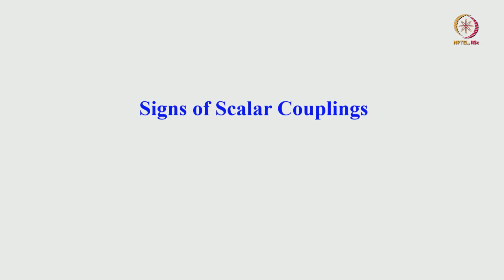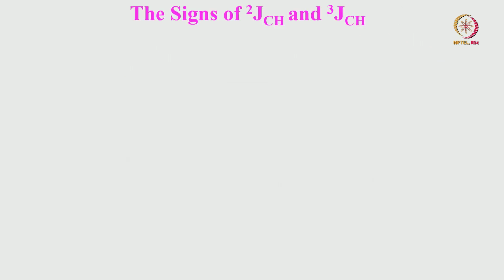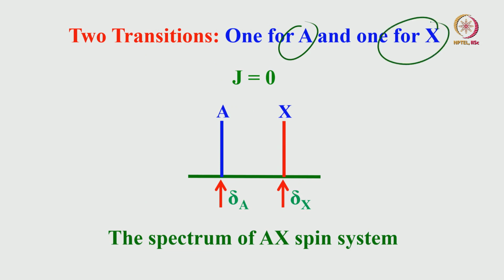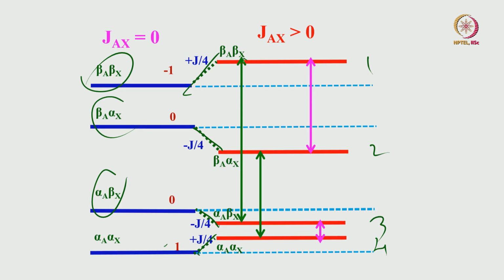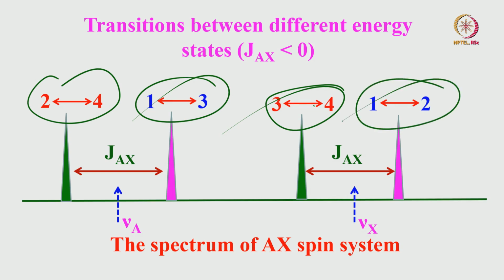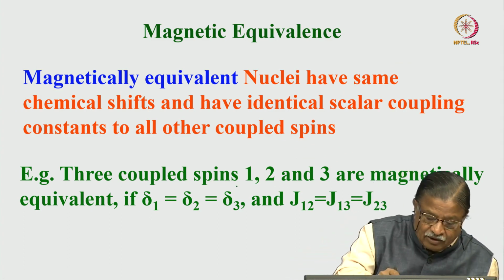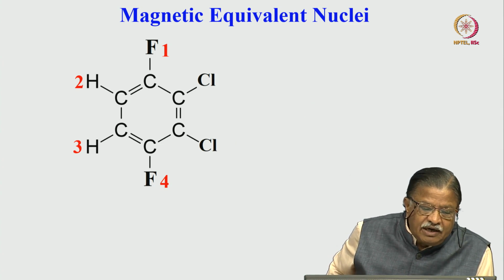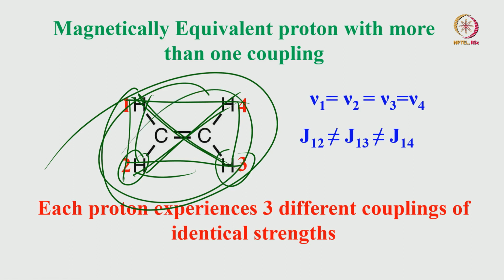Coupling mechanism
Subject: Chemistry